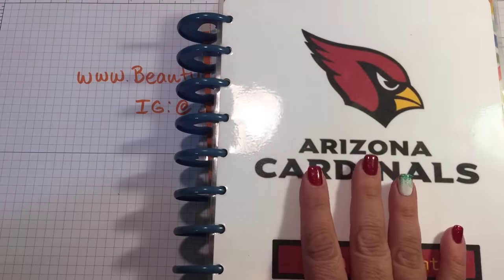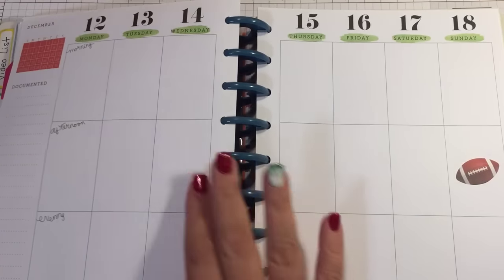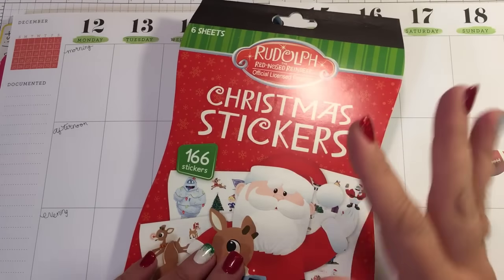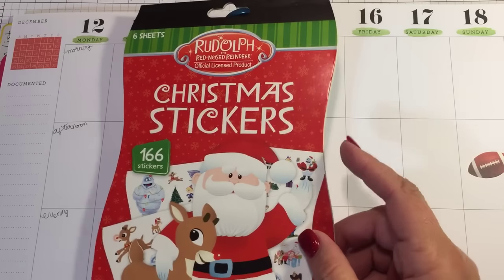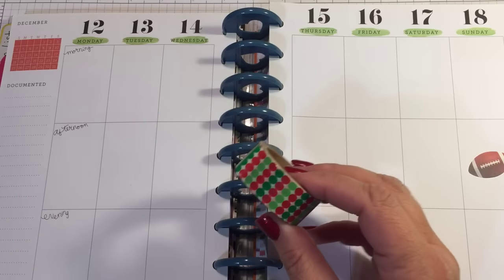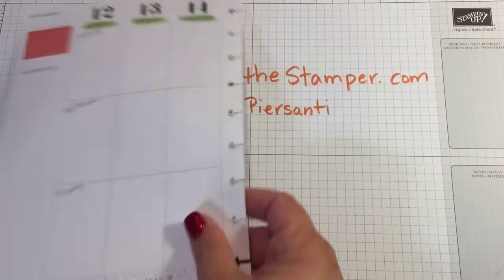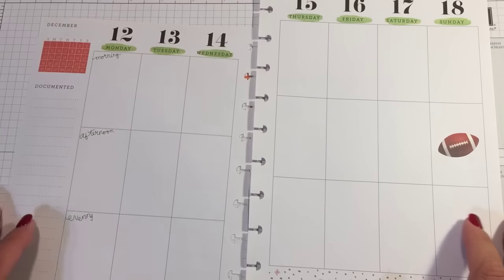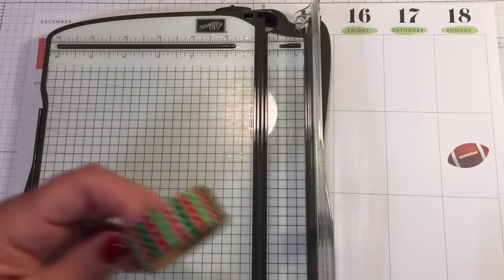365 Create Happy Planner - Plan with me - for Beginners